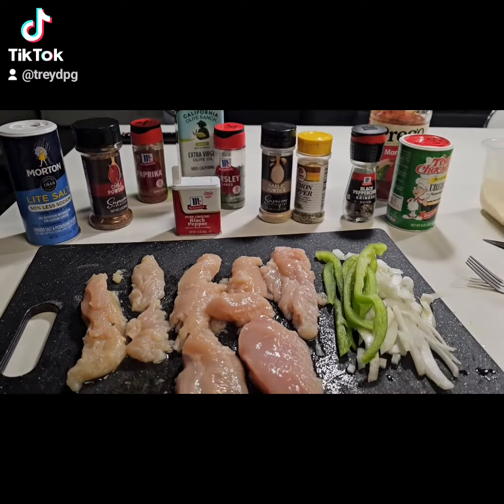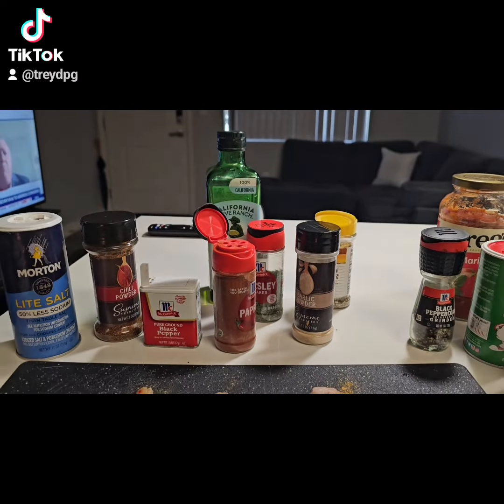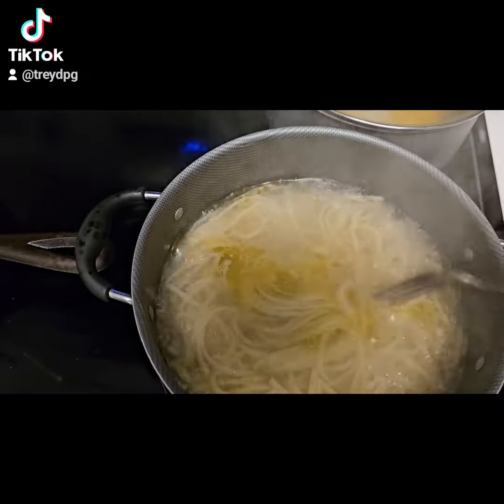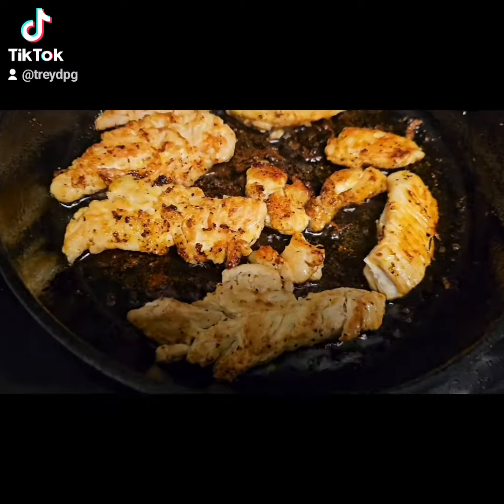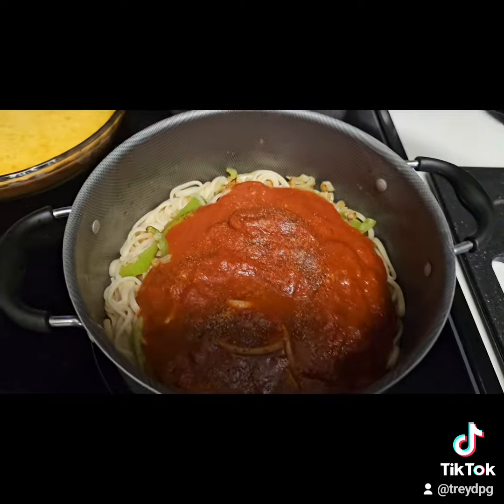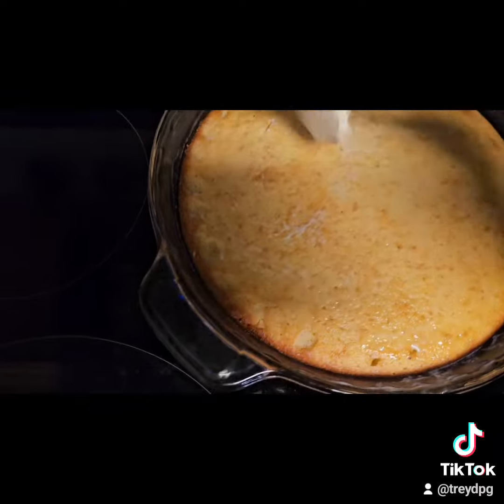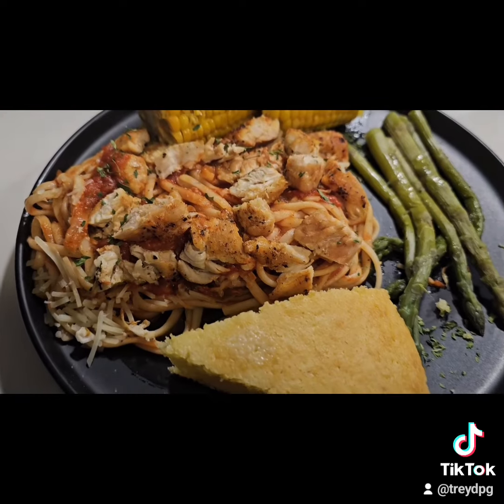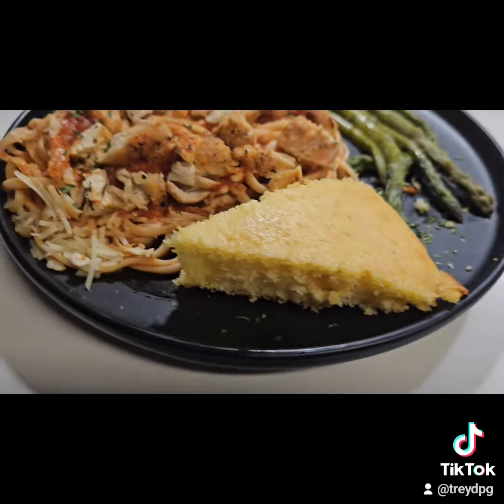Chicken Breast, corn, asparagus, corn bread, linguine with marinara sauce.